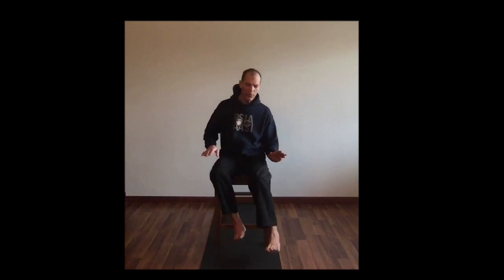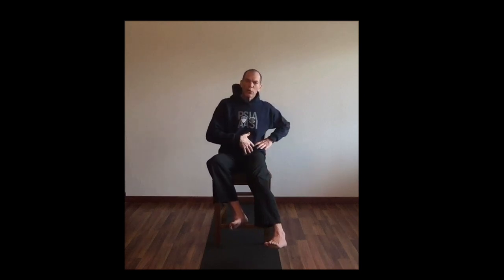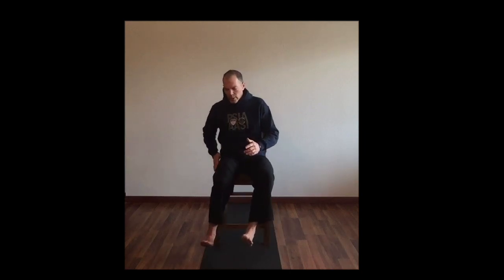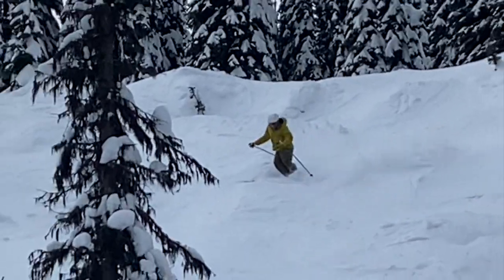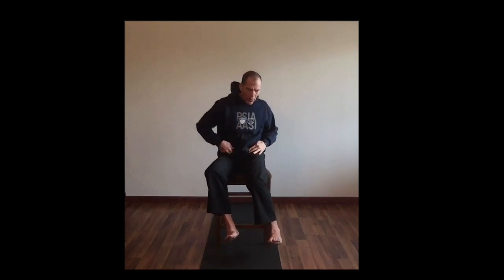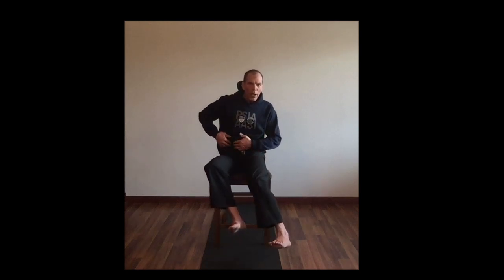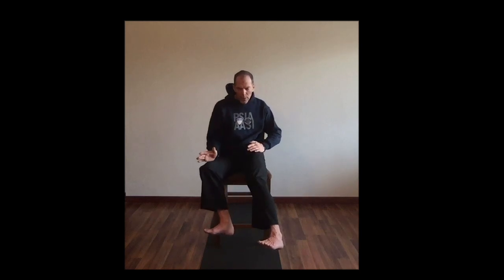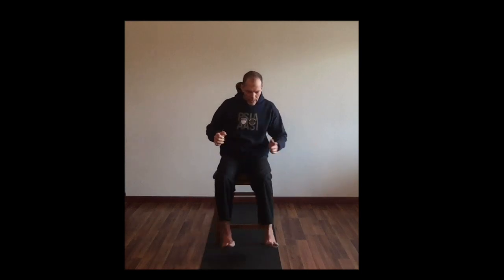Abdominal Coordination Skier Skill Development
KInesthetic learning at Flathead Sport Movement Move2ski emphasizes heating muscles with tension in movement and positions for movement, while hearing instruction and seeing the movement. Video, audio and kinisthetic combined drastically improves skill development.

Practiced a lot these movements will help skiing for beginners as well as skiing for intermediate and skiing for experts who want to fine tune skiing skills.

Repeat these videos with muscle tension. Adjust for your body as needed. Deeply practice the movements to stimulate neuromuscular learning and skill development. Put some music on and get lost in it for 5 minutes or chat and make movements on the chairlift. Contemplate, meditate, and change.

Patrick